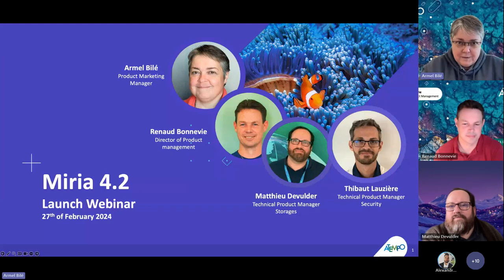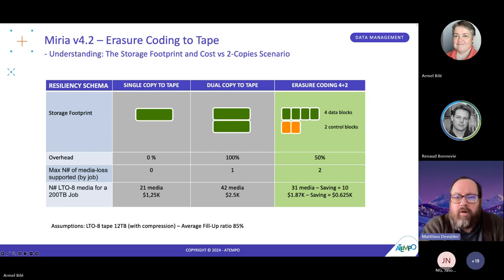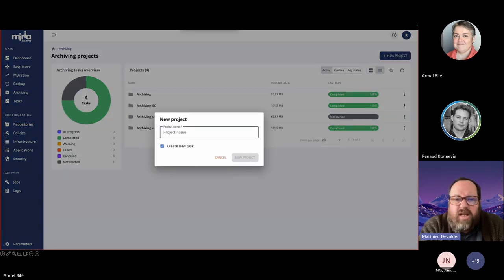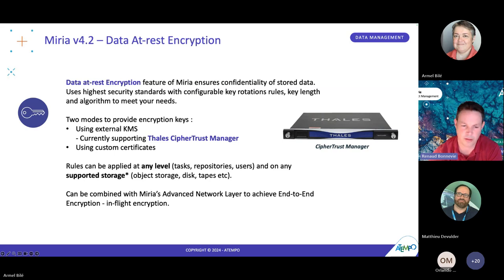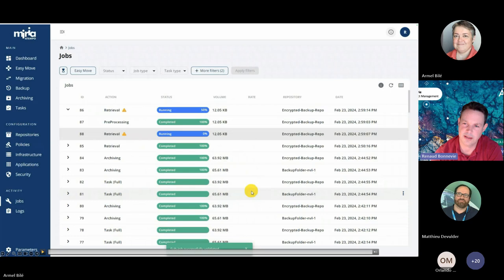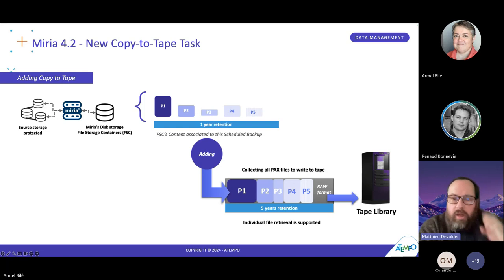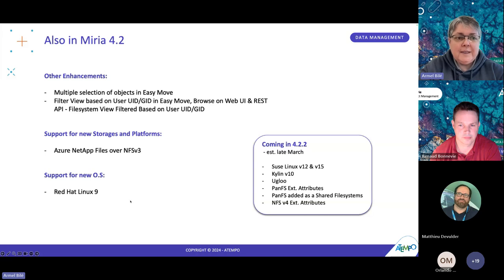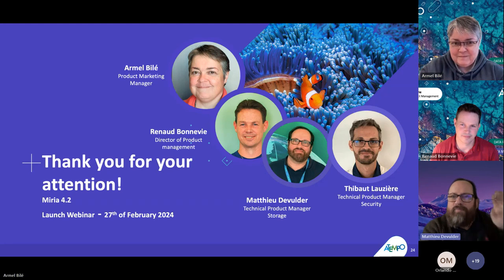[REPLAY] Webinar : Maximize Cold Archive Efficiency and Resiliency with Miria v4.2 🚀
Join us for an informative session as we introduce the capabilities of Miria Version 4.2, Atempo’s Data Management Platform. In this webinar, we'll delve into the practical use cases addressed by the new Erasure Coding To Tape, a feature designed to deliver cost-efficient and highly resilient cold archives.

During this webinar, we also describe other new developments in the product. This includes exploring advanced encryption capabilities, quota management, and introducing the new tasks that facilitates the implementation of disk-to-disk-tape processes.

Engage with our experts, ask questions, and gain a comprehensive understanding of how Miria 4.2 brings transformative benefits to your data management challenges, through cost-effectiveness and data resiliency.